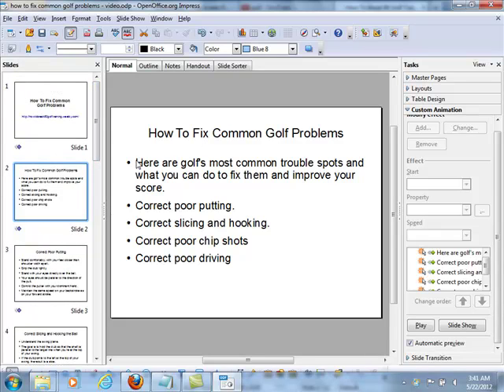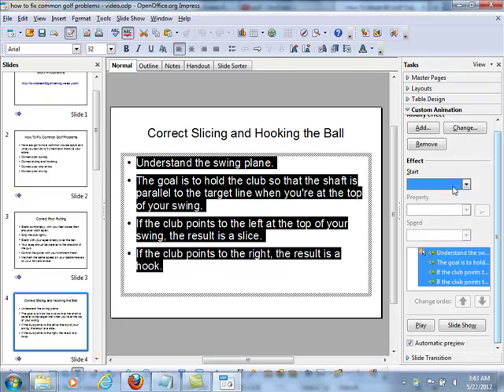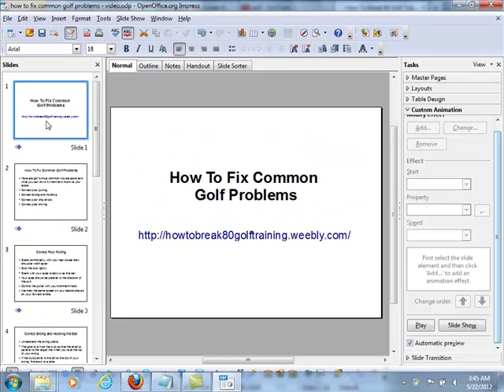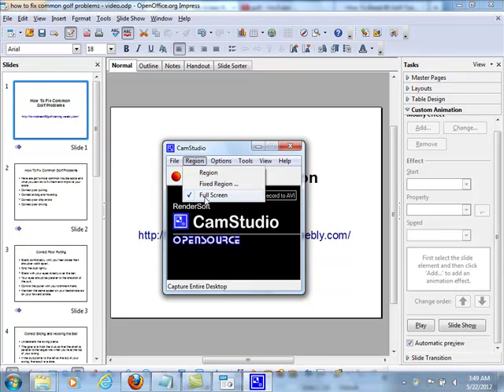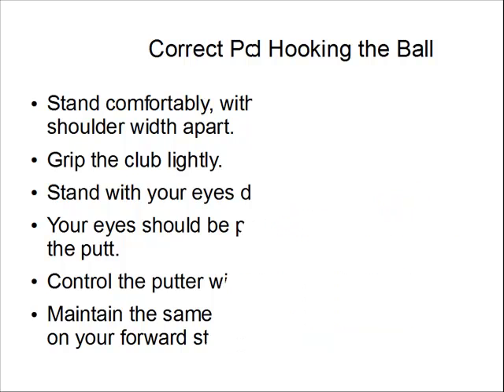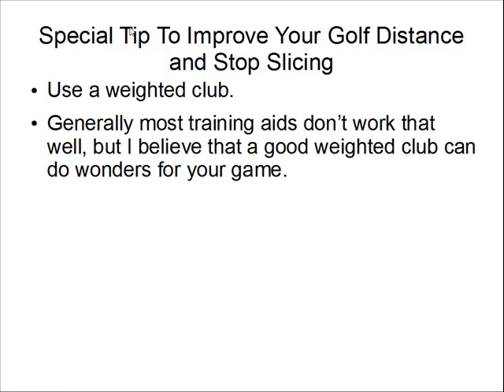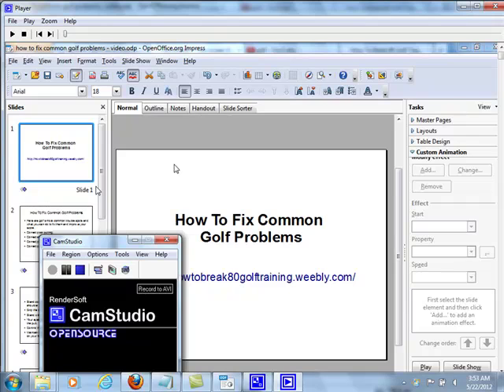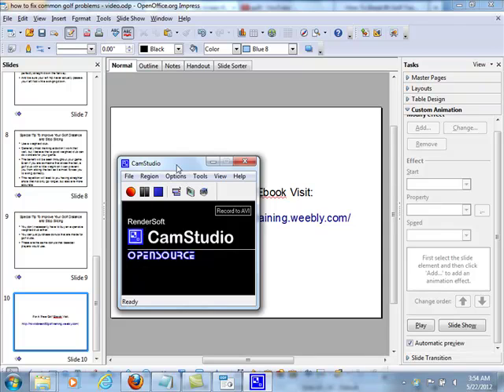No Cost Income System Video 16b Traffic From Video Part 2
Here you will learn exactly why video marketing is so powerful for your online business